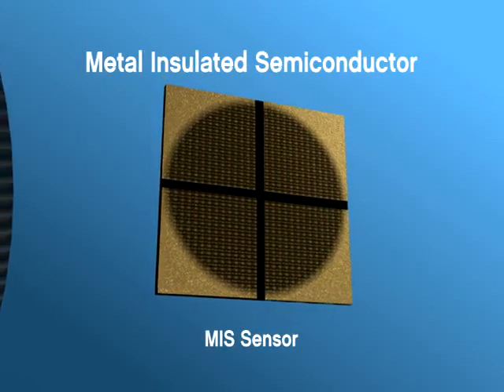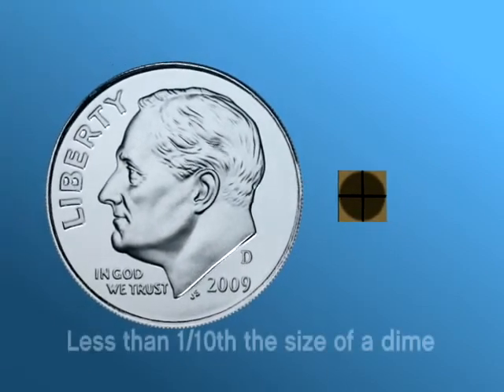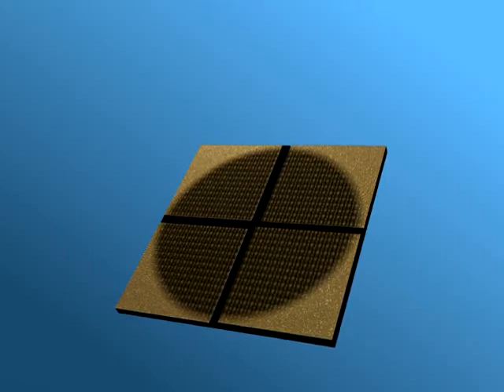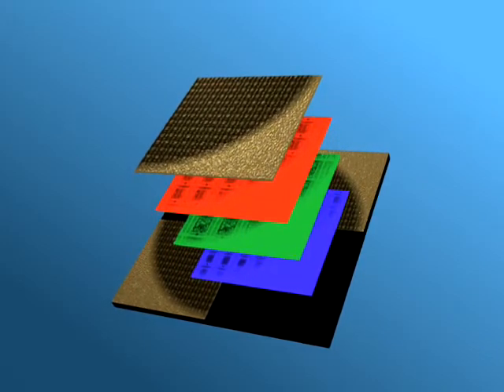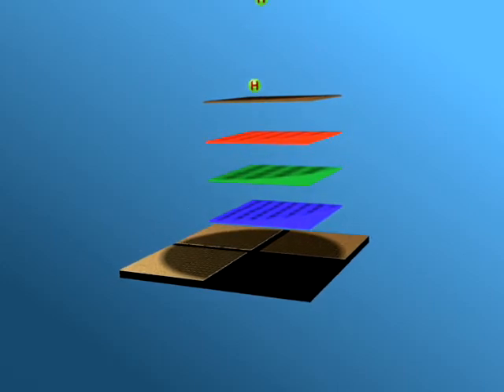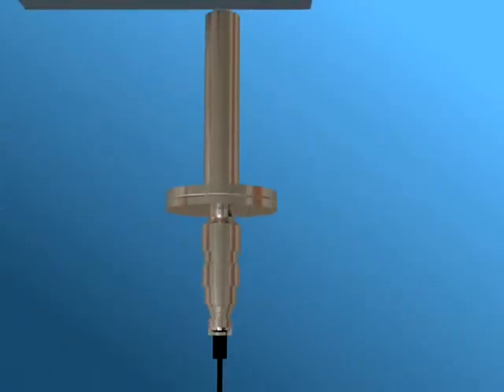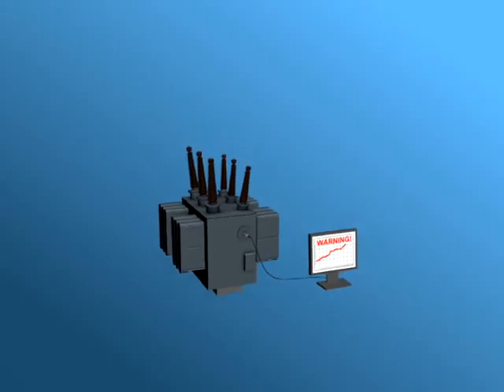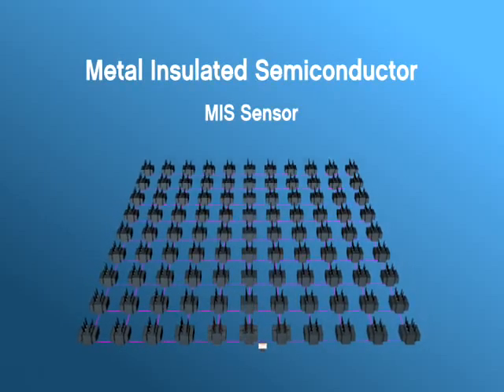MIS Sensor for Gas in Oil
The Electric Power Research Institute (EPRI) is developing a solid-state Hydrogen and Acetylene sensor for detecting these fault gasses within oil-insulated systems such as transformers, cables, or instrument transformers. This animation demonstrates the operation of the sensor